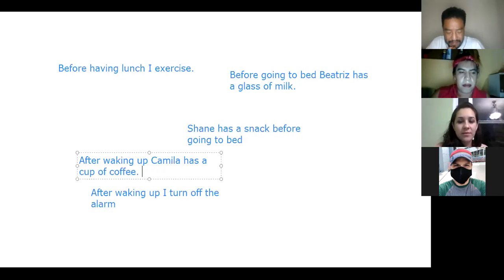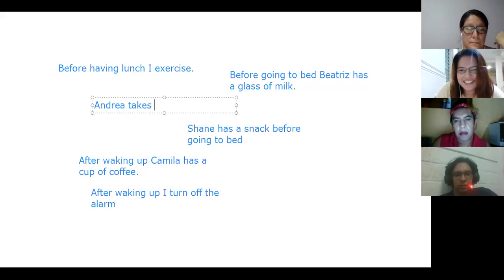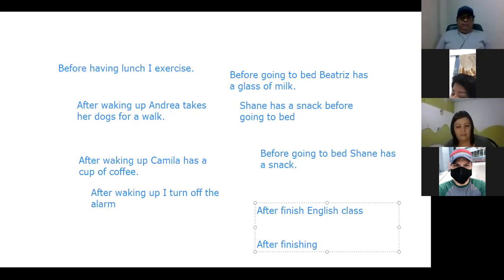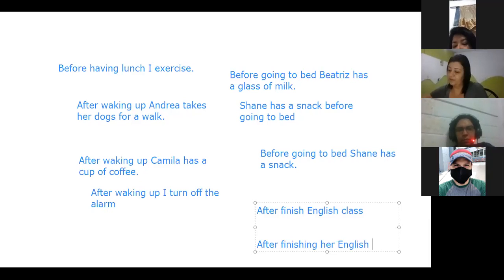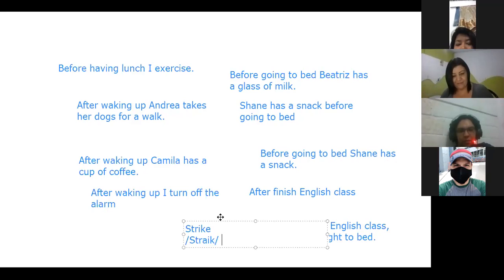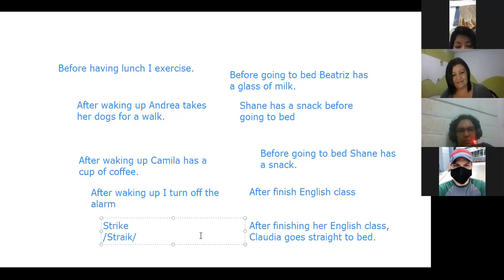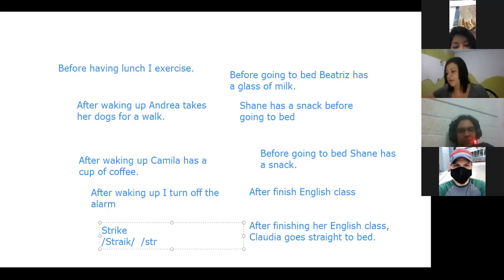Ingles Corporativo-Video conferencia #3 How to use reduced adverb clauses of time pt.2